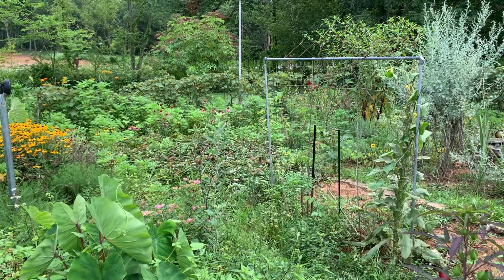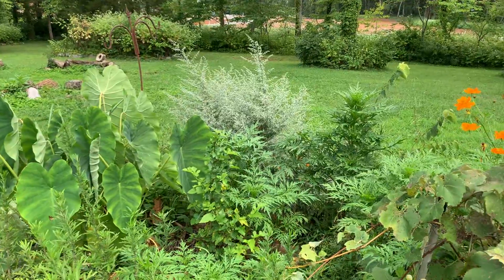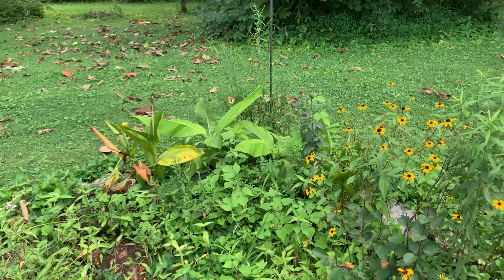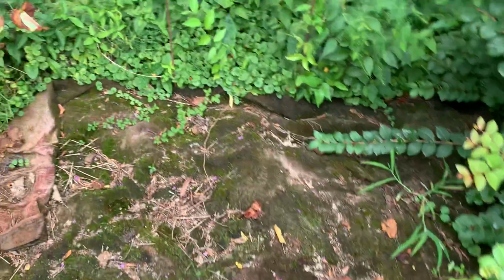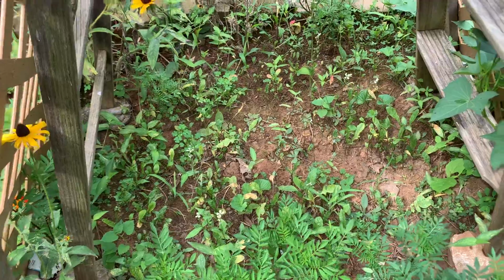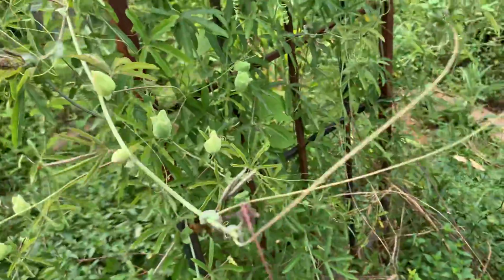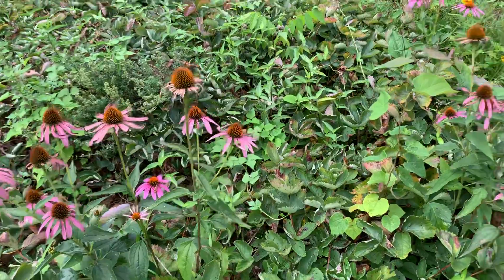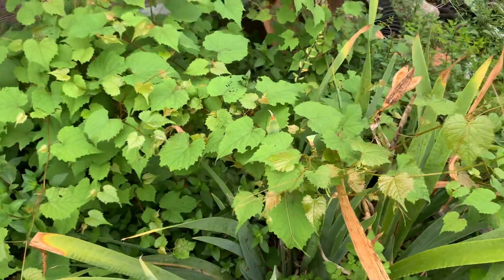Square Spiral Garden gone wild! 26 July 2021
Forgot to show y'all the dill, it is growing and about a foot tall now. Disappointed in the watermelons and fennel, beans look marginally OK and a few peppers are surviving. If only I could live off mint and marigolds, I'd be fine!